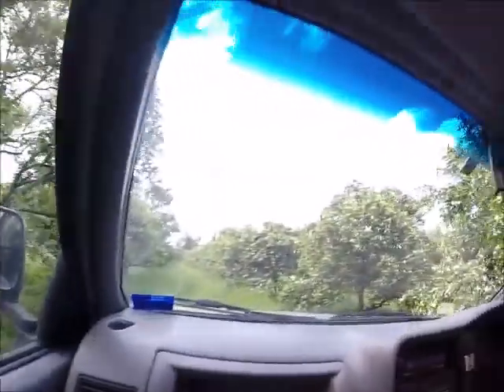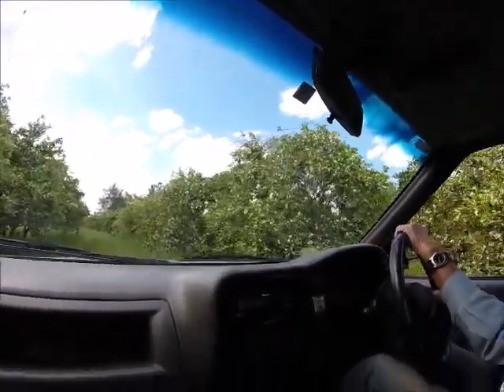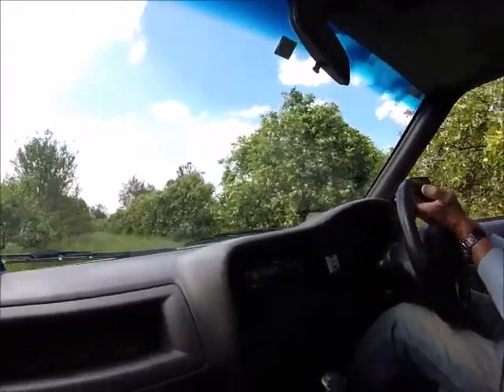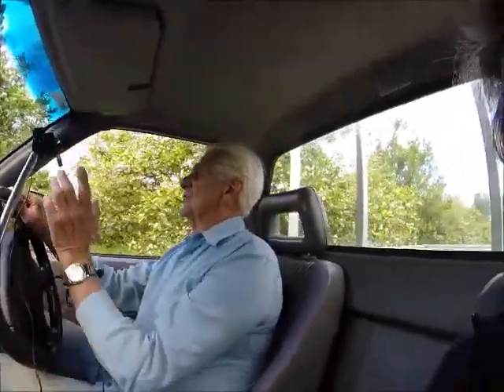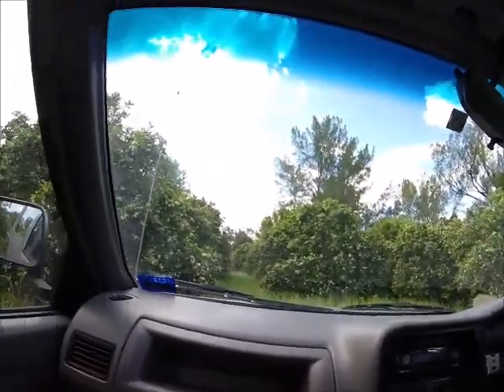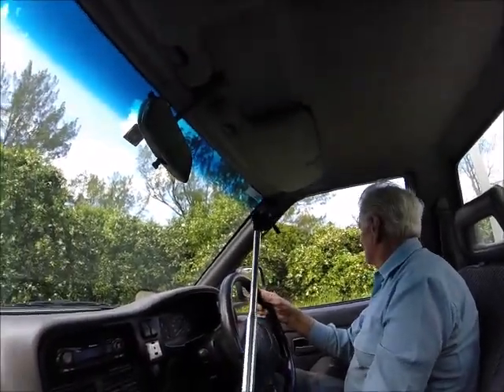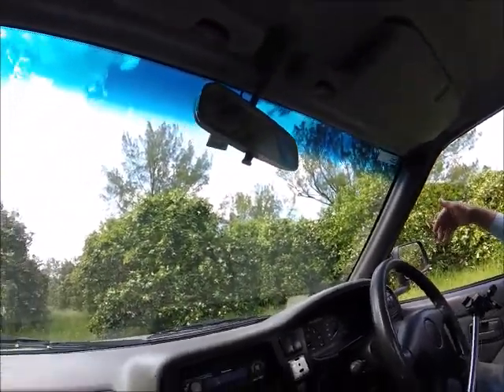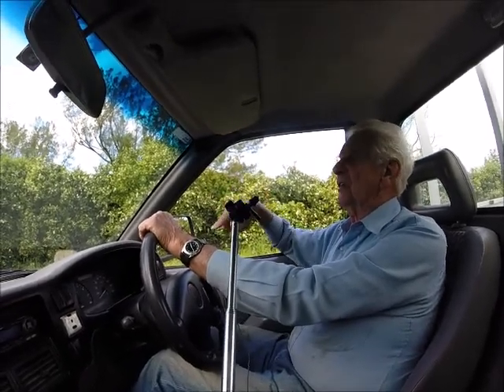citrus irrigation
Biodynamic expert John Priestley explains how he uses wandering jew plant to reduce his citrus grove irrigation by half.